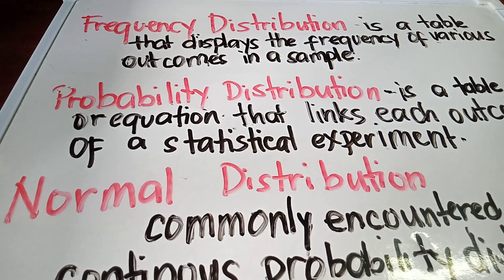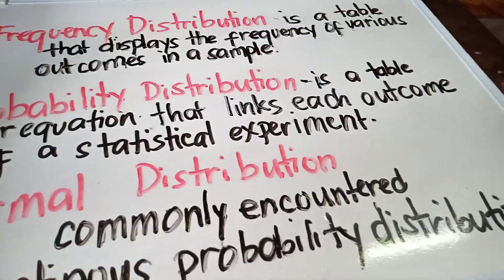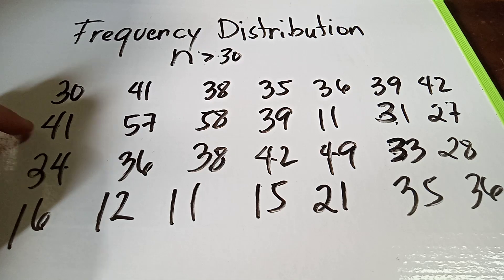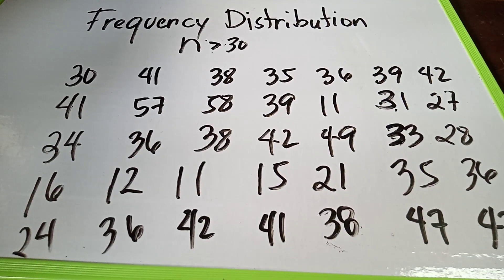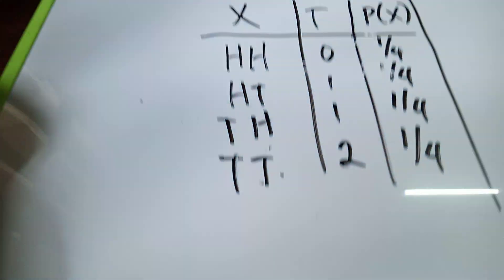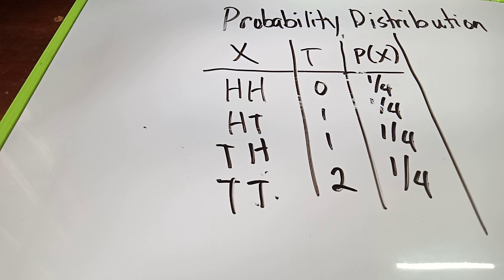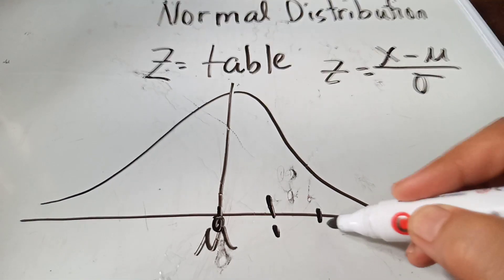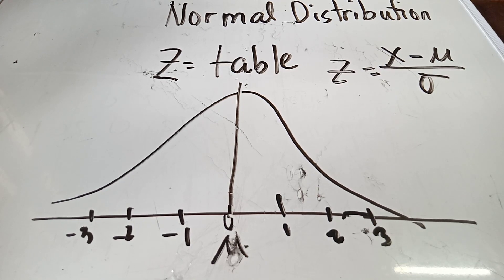Statistics Difference Frequency Distribution, Probability Distributions and Normal Distribution